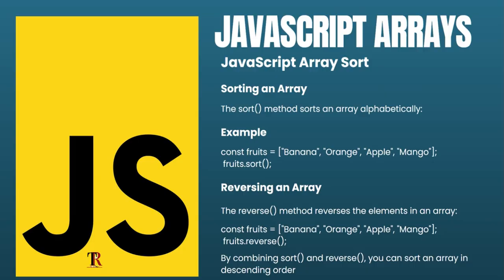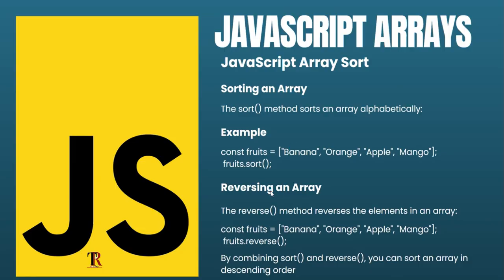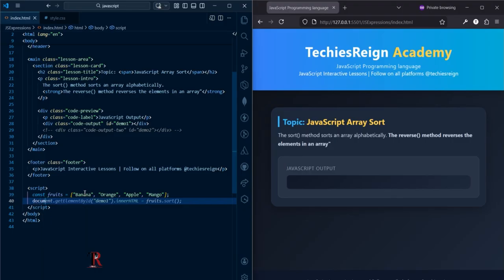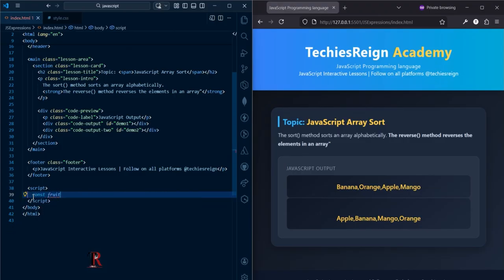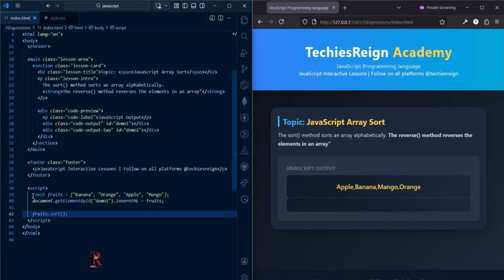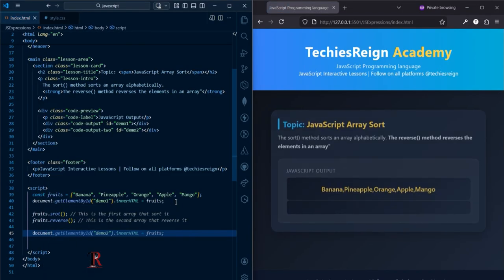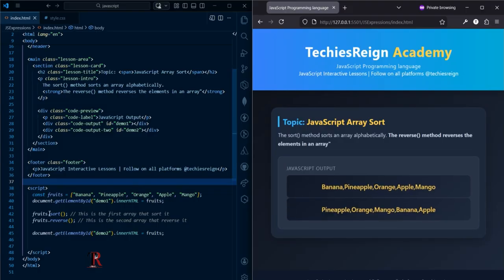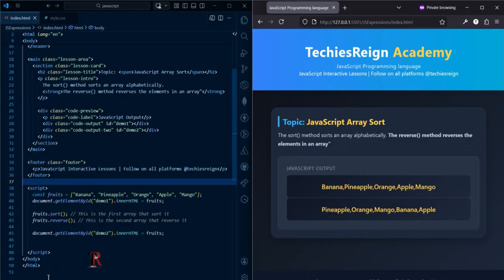JavaScript Array Sort() Method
The JavaScript Array sort() method arranges array elements in order. By default, it sorts values as strings, so a compare function is needed for correct numeric sorting.